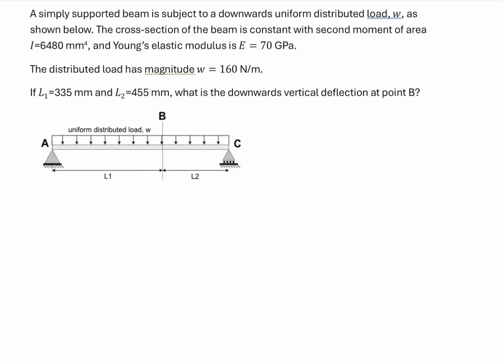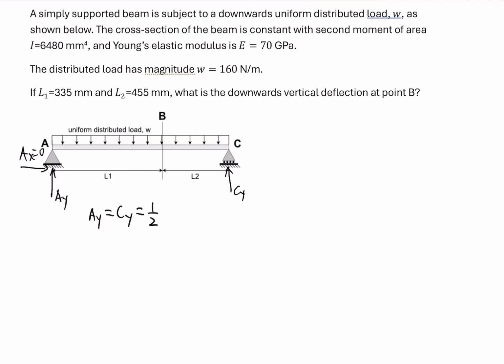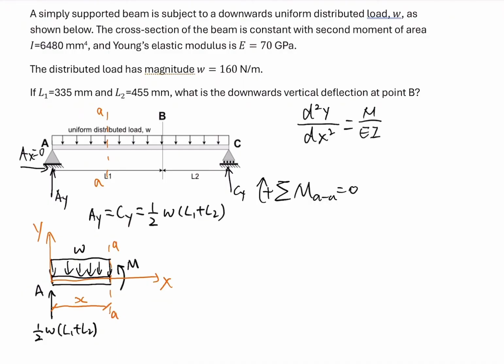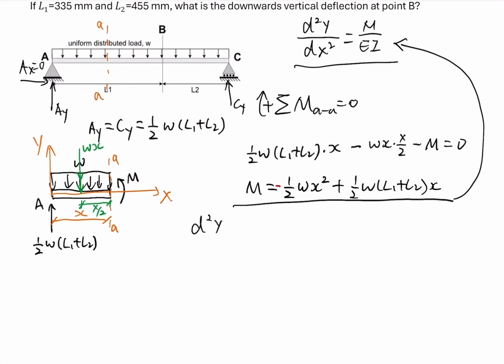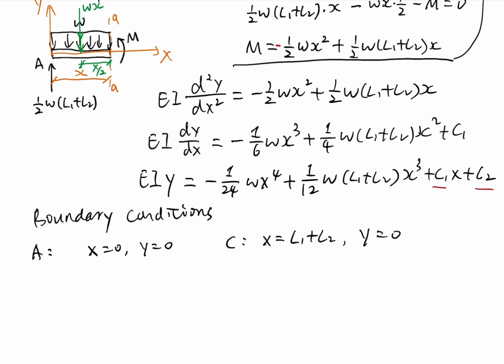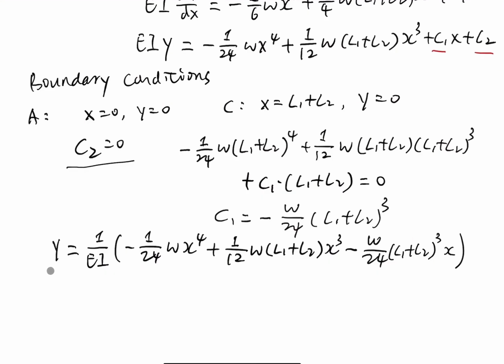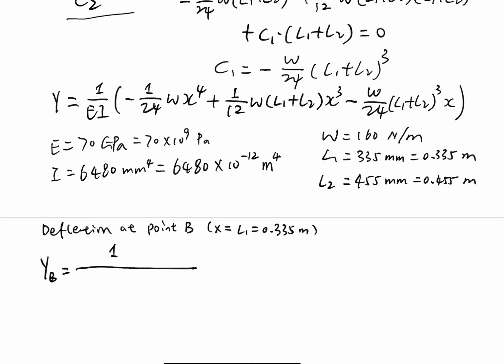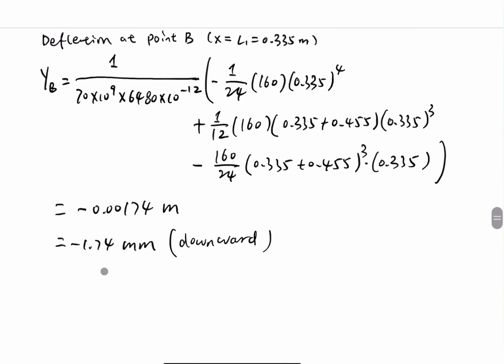Beam deflection using double integration method